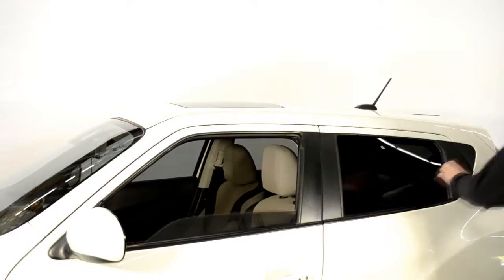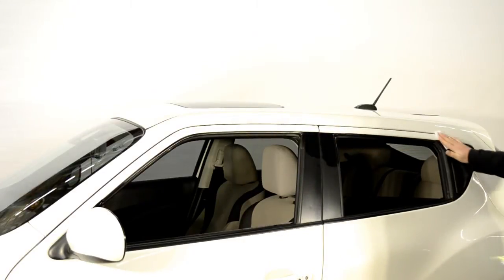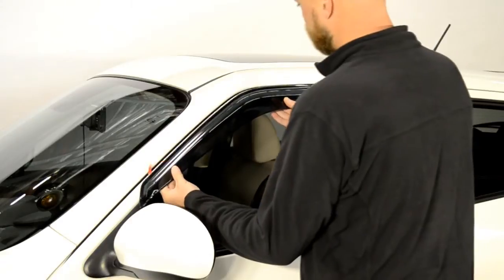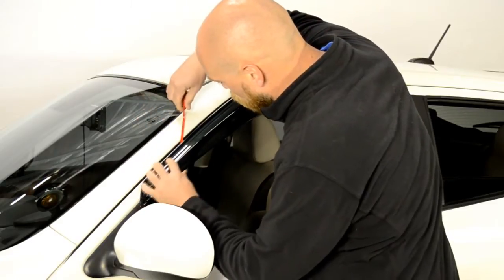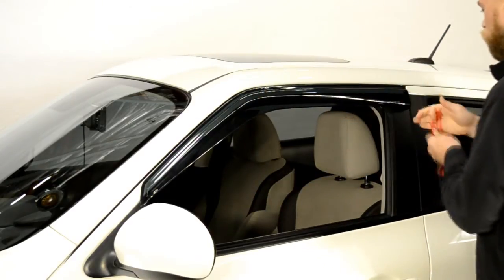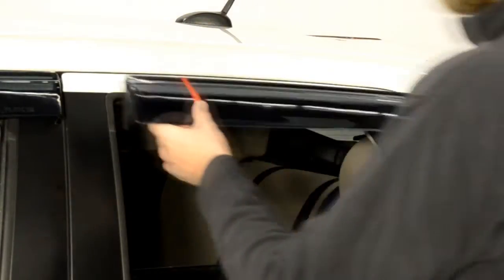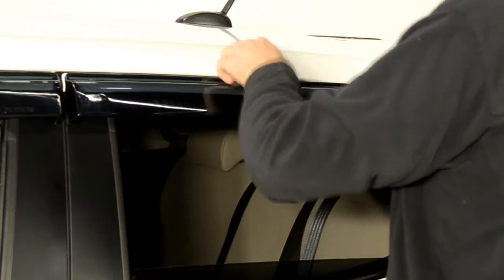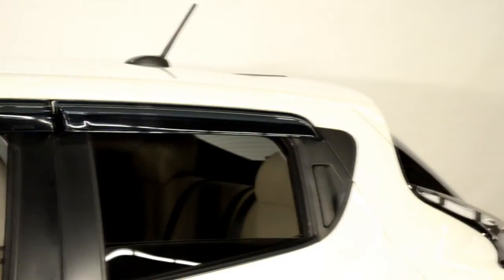WELLvisors side window visor Installation Video Nissan Juke 11-17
Installation video for WELLvisors 3-847NS005 Nissan Juke 11-17